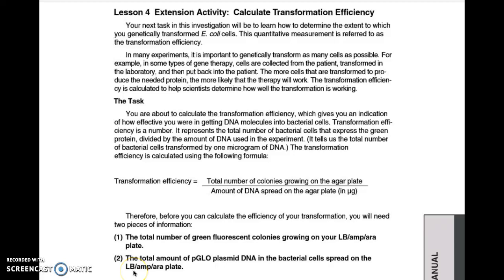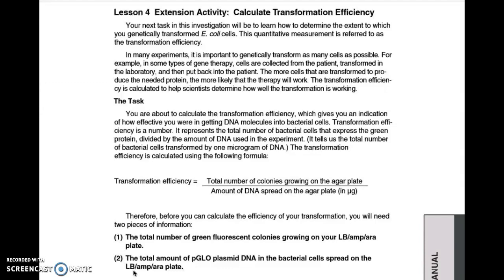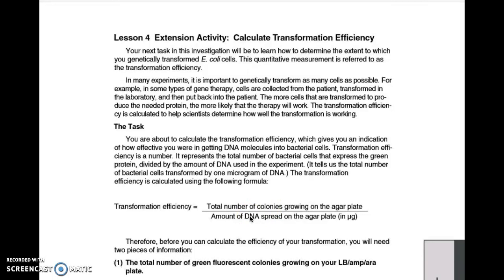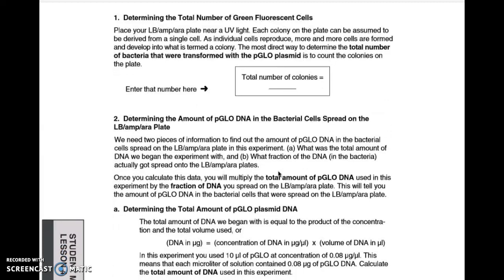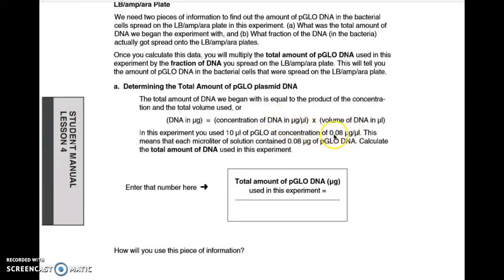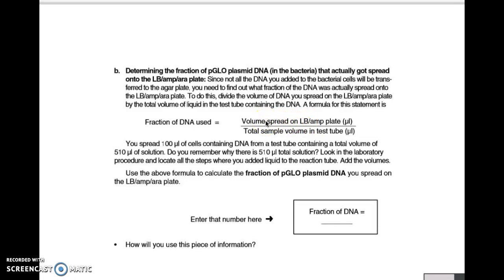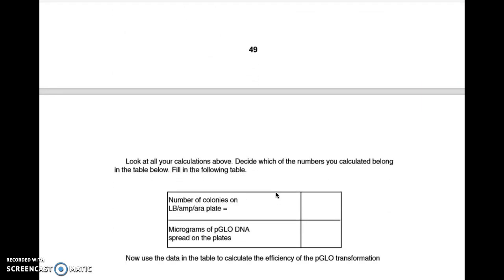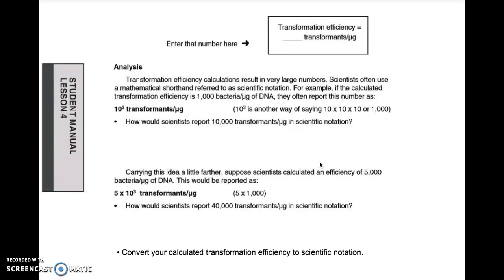Bacterial Transformation Tutorial Part 2